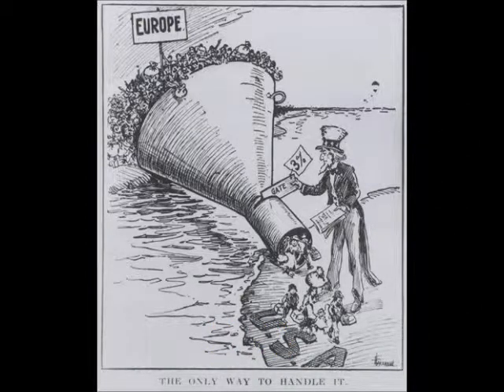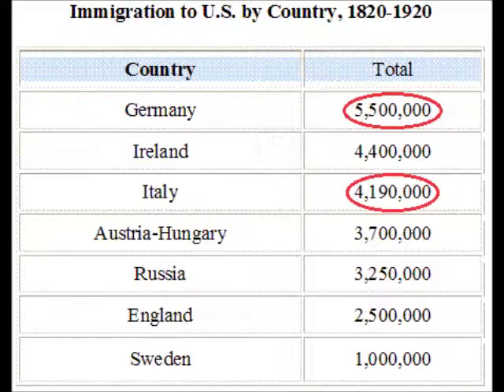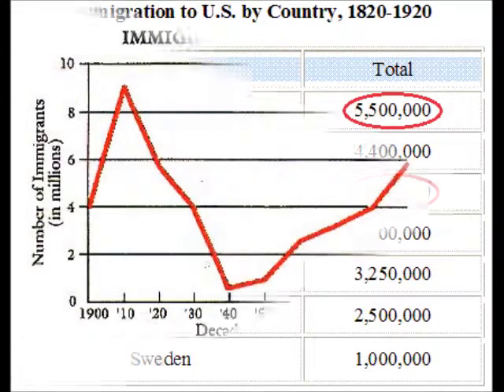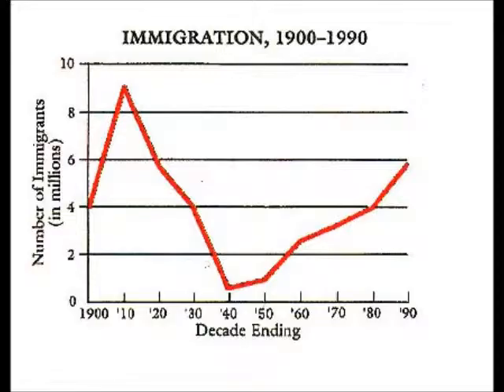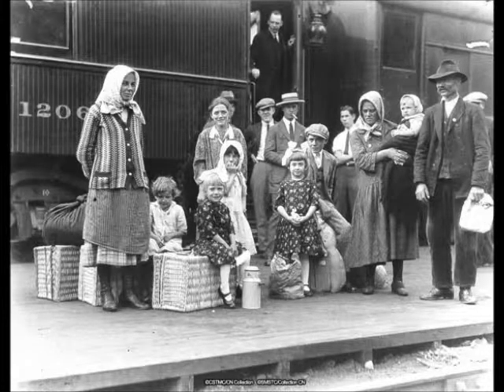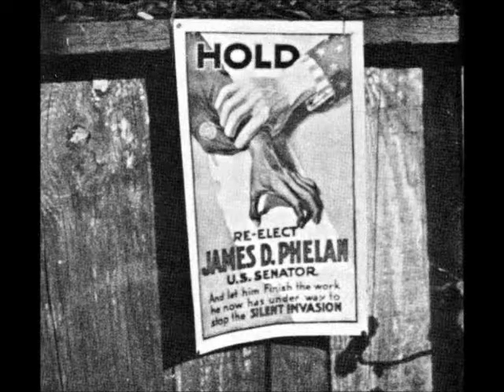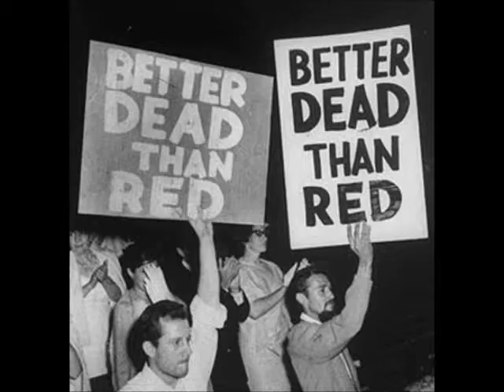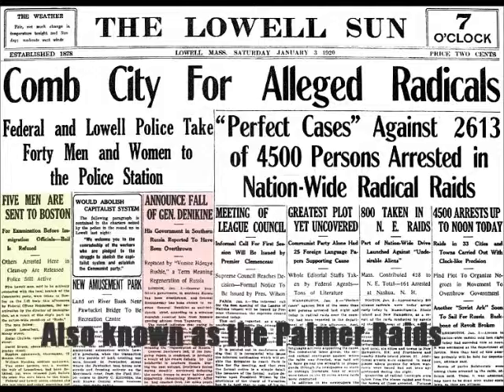APUSH Project 2011- 1920s Nativism/Foreign Policy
This is part 2/5 of the APUSH project..